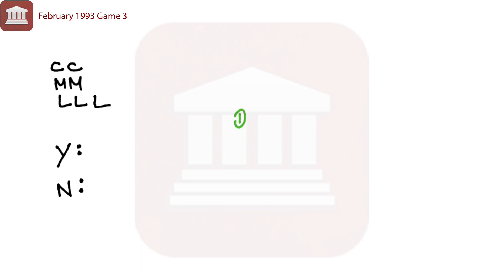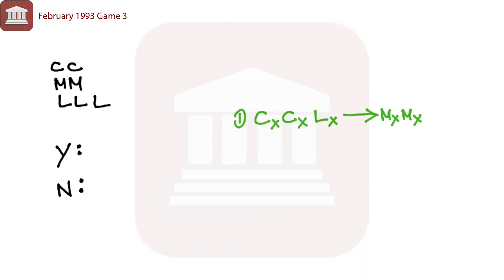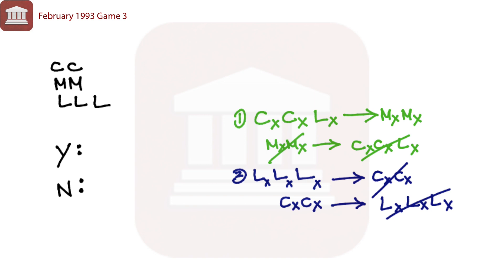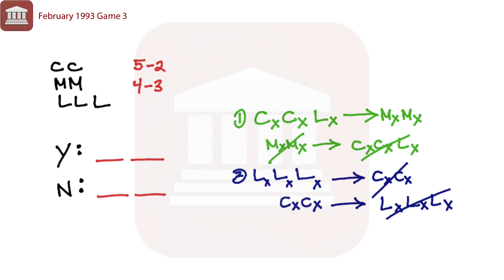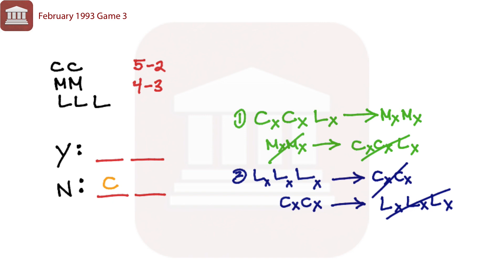February 1993 LSAT PrepTest 7 (Logic Game 3)–Seven Judges Vote For Or Against Datalog | LSATMax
LSAT Question Containing: "Seven Judges Vote For Or Against Datalog"

Setup for Game 3 of the February 1993 LSAT (Prep Test 7).

1) Download LSATMax from the App Store
2) Register in the app using Facebook
3) Tap the "Settings" icon
5) Enter the code "youtube"

LSATMax, developed by the same Harvard Law School alumni that brought you BarMax, is the first and only comprehensive LSAT prep course available for download in the Apple App Store.

LSATMax is revolutionizing the LSAT prep space by finally giving pre-law students all over the world access to extremely high-quality yet affordable LSAT prep. LSATMax is also the only comprehensive LSAT prep course that comes with lifetime access and support, so you can take your time and take the LSAT when you are ready. Unlike other standardized tests that test mastery of specific subjects, the LSAT is testing a way of thinking. As such, some students will take longer than others. It is for this reason that LSATMax places absolutely no time constraints on our students.

Law school is a huge investment of your time and money so you DO NOT WANT TO SETTLE. Take your time with your LSAT prep and maximize your LSAT score. Even if you don't want to go to a top-10 law school, doing as well as possible on the LSAT will increase your chances of merit-based aid, which will only reduce your debt burden upon graduation from law school.